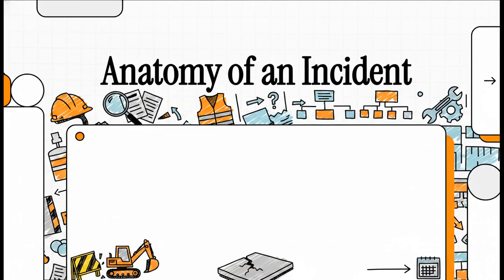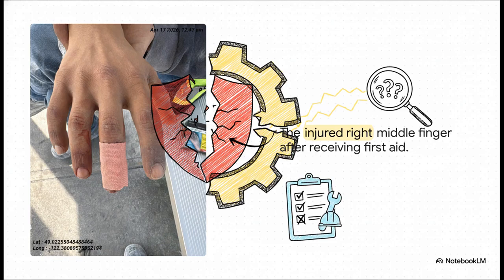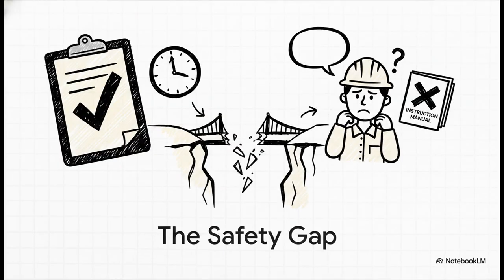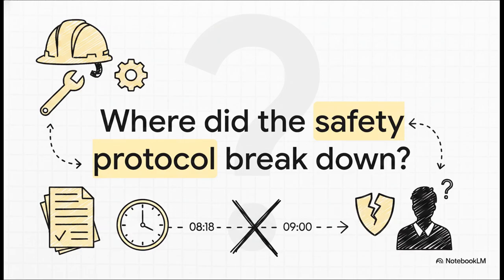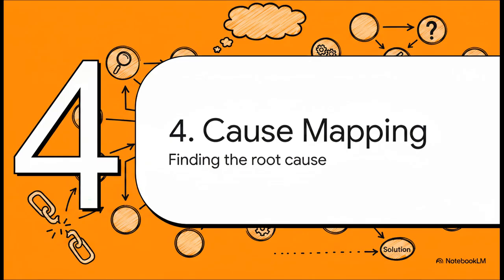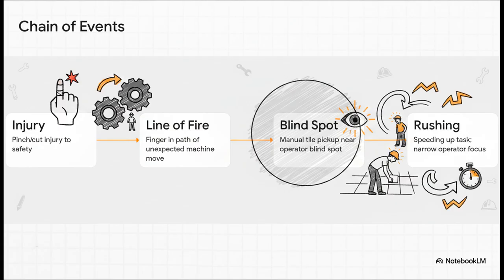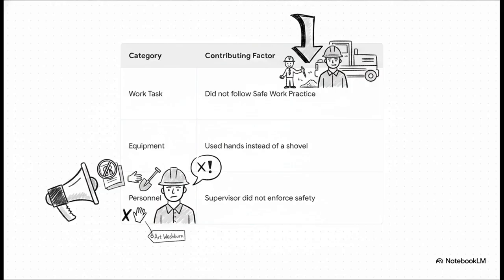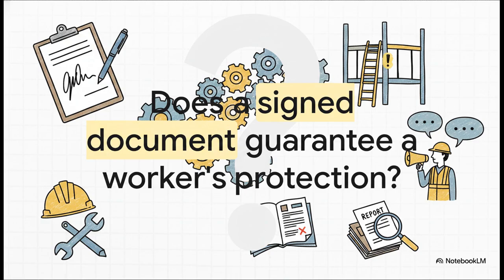Anatomy of an Incident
Incident Investigation Report Review